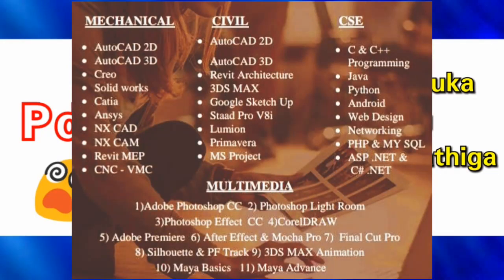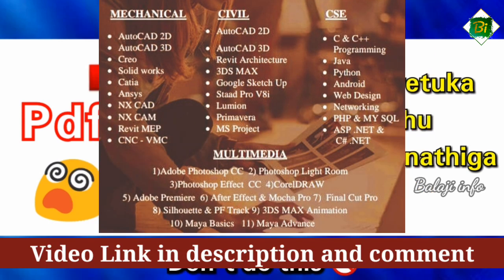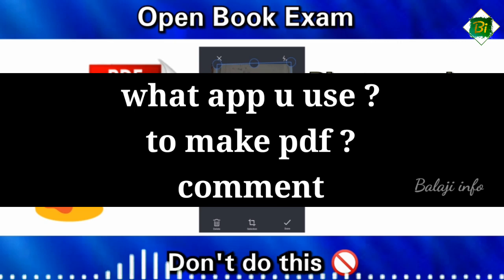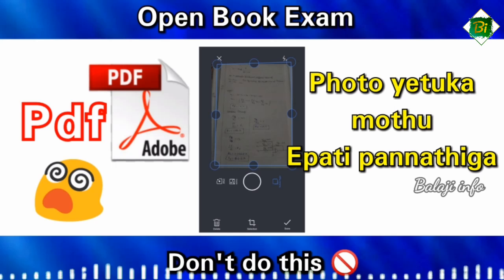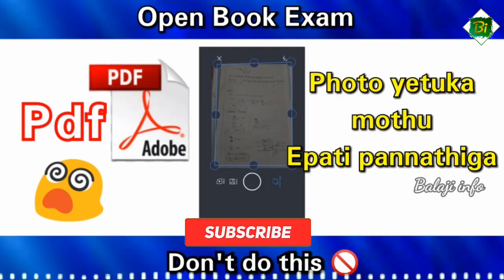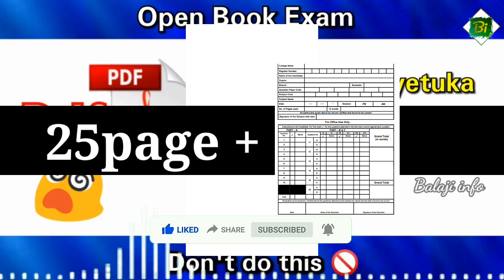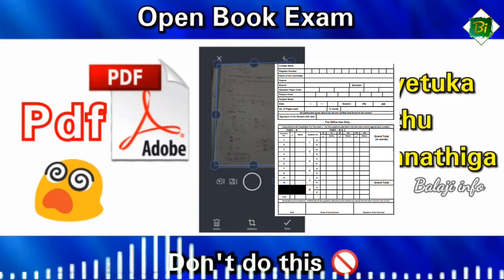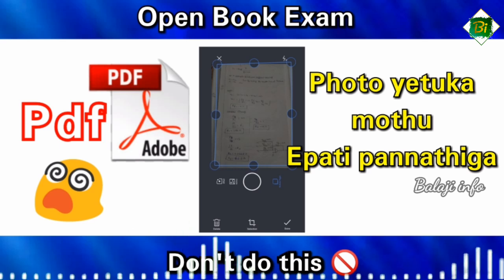Anna university open book test|anna university latest news|today|Balaji info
In this channel is about Mechanical and  interesting video

Very use to Engineering and school to student to gain knowledge

Join in telegram for more updates

Wellcome to Engineering tamil student
In this group all Enginnering related video and notes study material is avalable

🔴If telegram join group not work please search in telegram ' Engineering tamil student '  and join 🔴